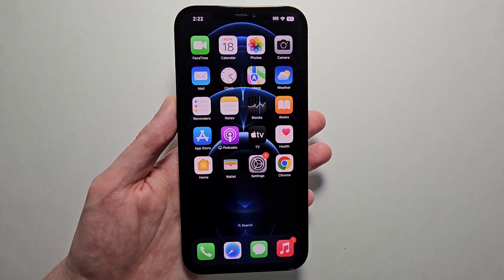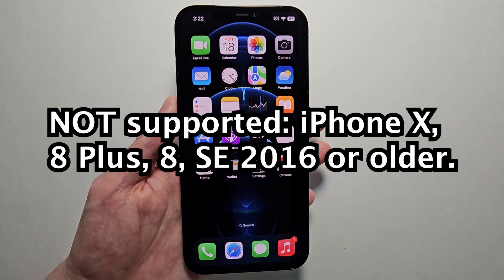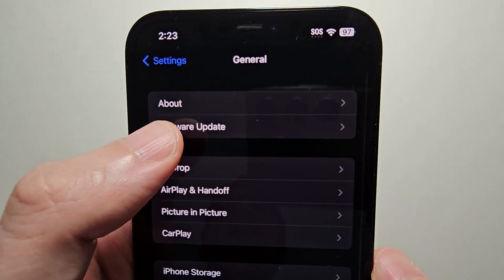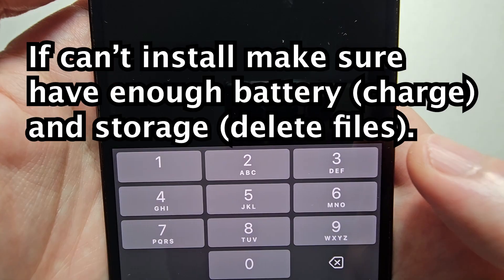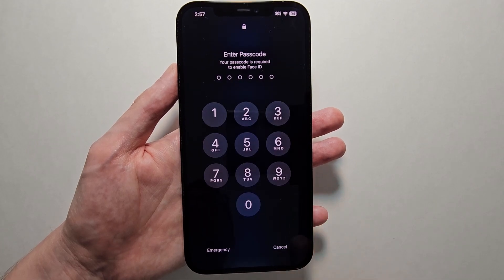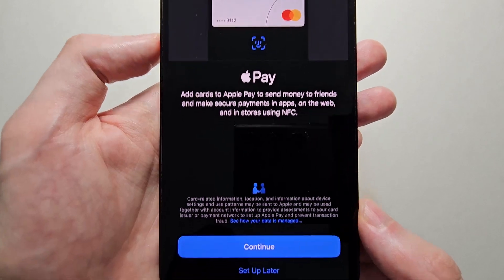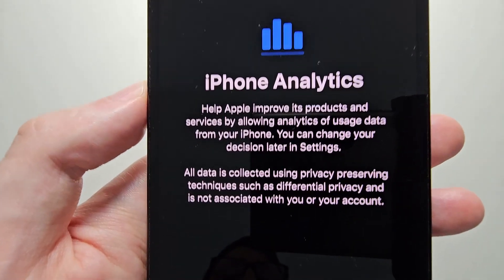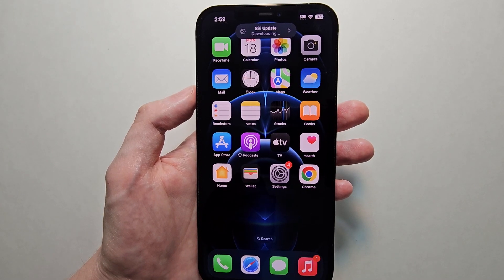How to Update iPhone to iOS 17! (iPhone 14 through XS)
How to download and install iOS 17 on iPhone XS, XR, 11, 12, 13, 14, Pro / Max / mini / Plus or SE 2 / 3.  Doesn't work on iPhone X, 8 or older.